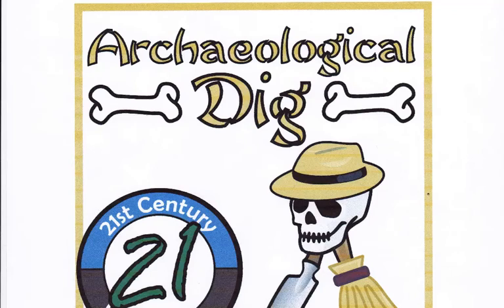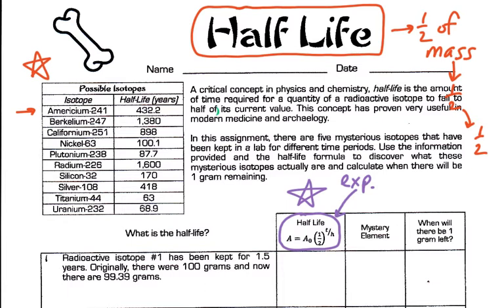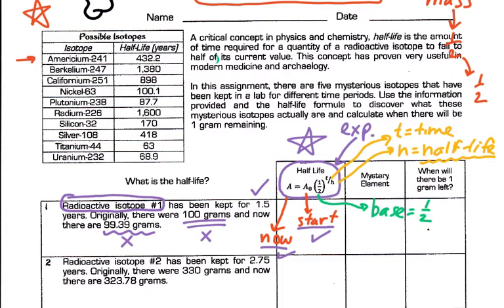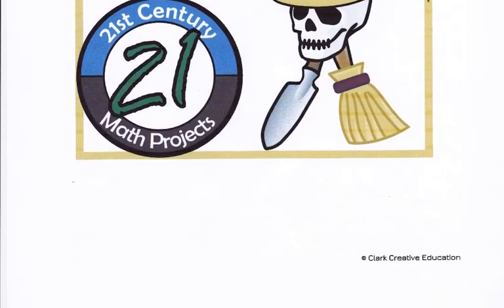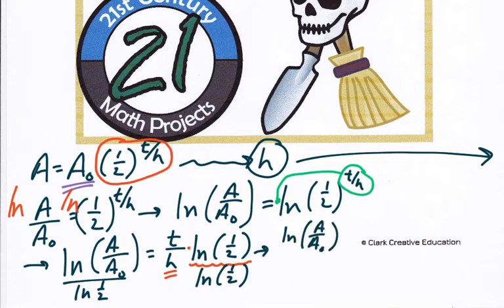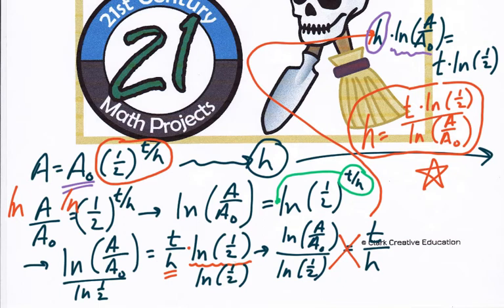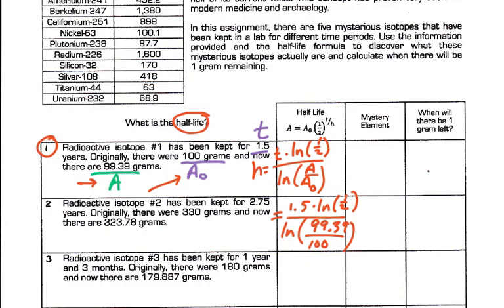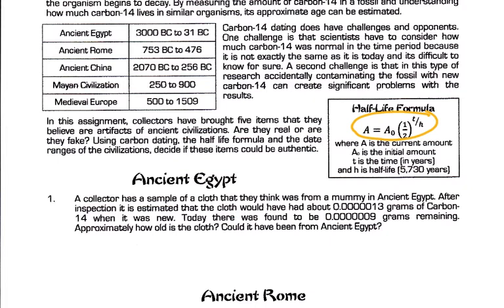Pre-Calculus - Half-Life Project Guide